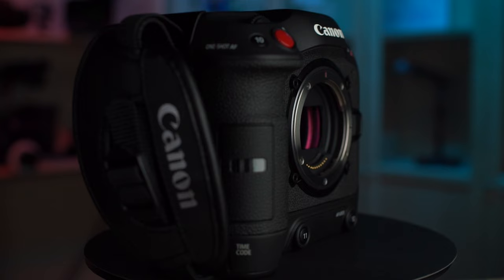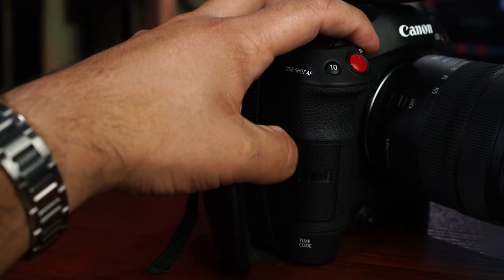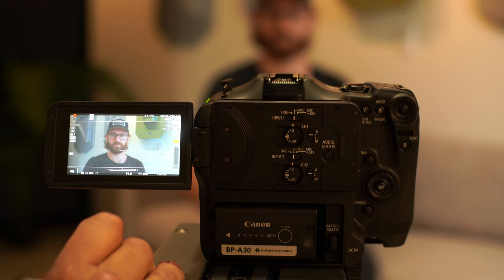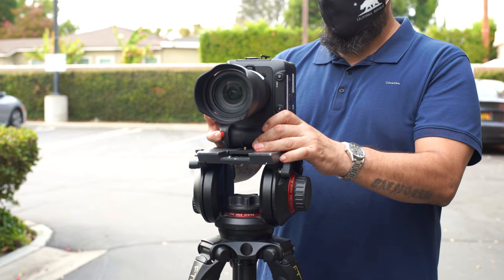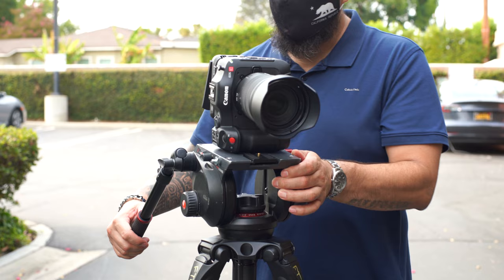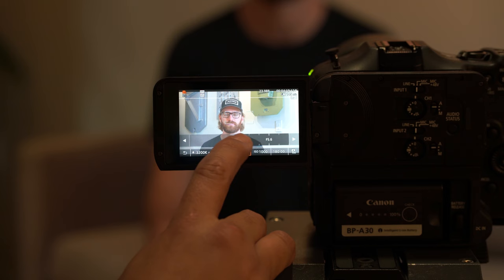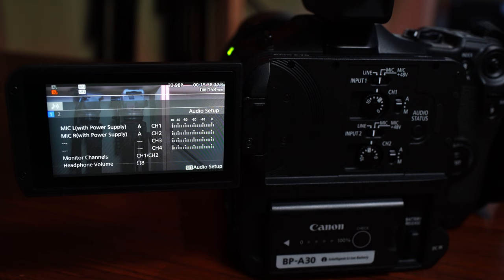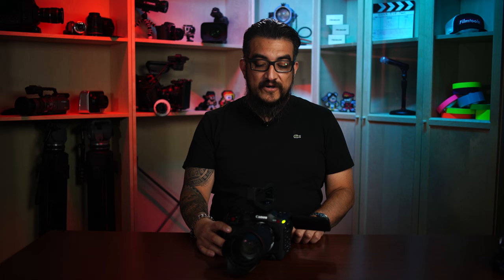Canon EOS C70, Canons Most Versatile Cinema Camera // New To Filmtools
Canon back at it again with ANOTHER camera! What do you think about the C70?